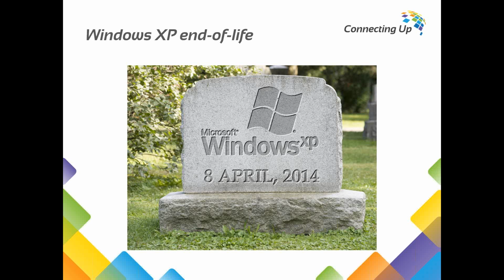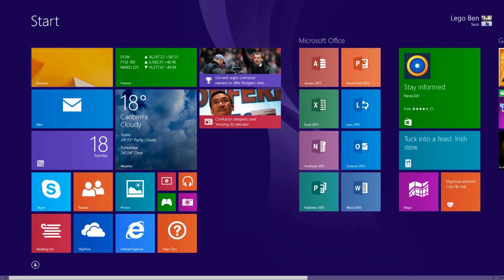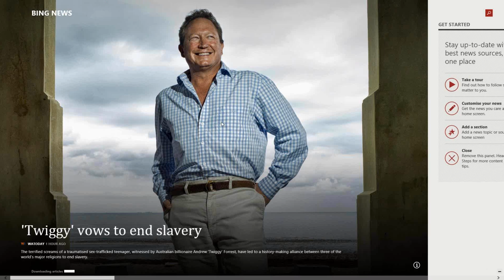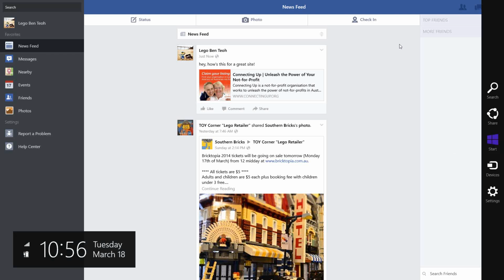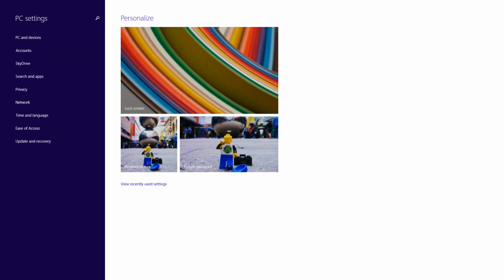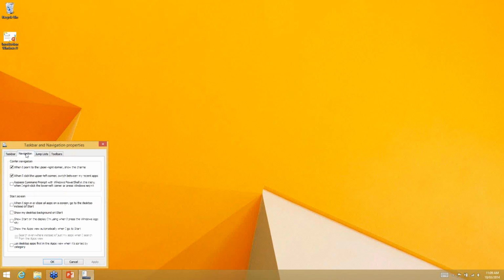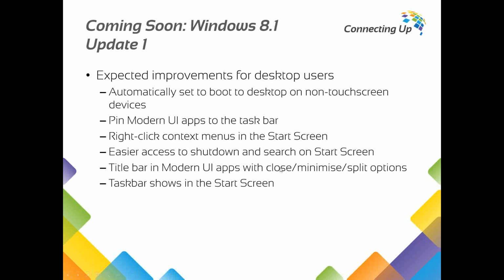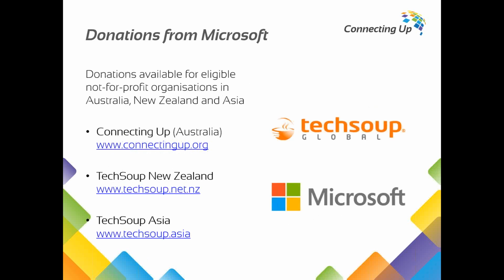Webinar recording: Windows 8.1 overview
Windows 8.1 - the desktop you're used to, with its familiar folders and icons, is still here.

Not sure if Windows 8.1 is the right fit for your organisation? Microsoft has made some significant changes to the original Windows 8 operating system to make it more desktop-friendly and easier to transition from previous versions.

In this free webinar, we will take you through some of the key features on how to use Windows 8.1 using a keyboard and mouse and how to use it with a touchscreen laptop or tablet.

We will also show you some other exciting features, including:

- How to get to the desktop and access the software you're familiar with.
Customise your Start Screen to include what's most important to you.
- Store your documents, photos and other files online with OneDrive.
- Quick smart search gives you results from your PC, your apps and the web.
- Use your Microsoft account to sign in to any of your devices running Windows 8.1, and you'll see the same layout, apps, and settings.
- Work on multiple tasks at the same time. Depending on your screen size, you can now see up to four apps at once.
- In addition, we will look at some of the most useful apps for Windows 8.1, such as Mail client, Calendar client, Countdown and more.